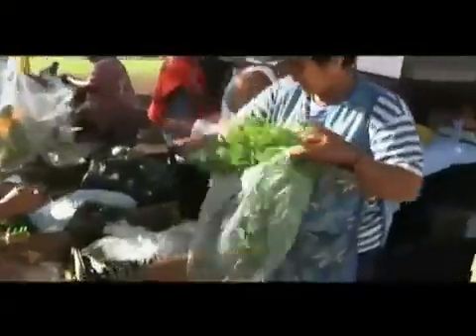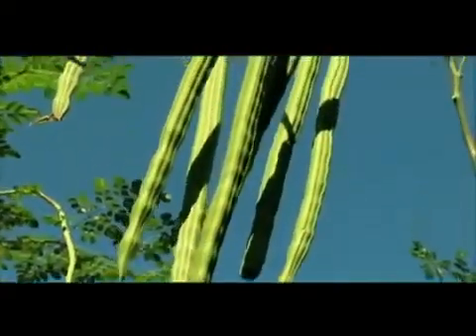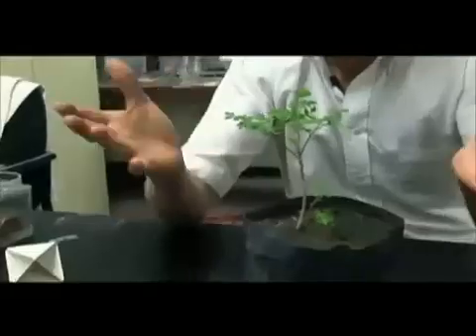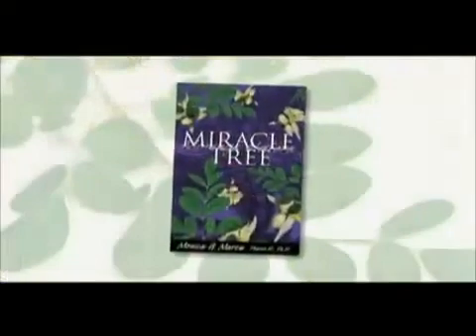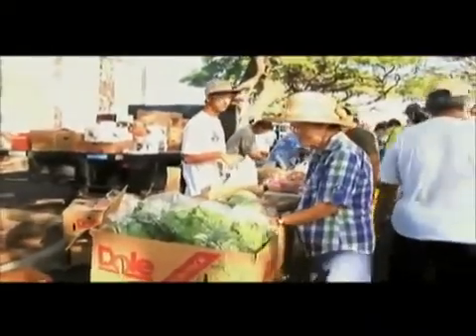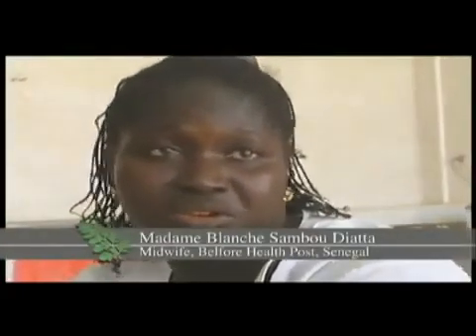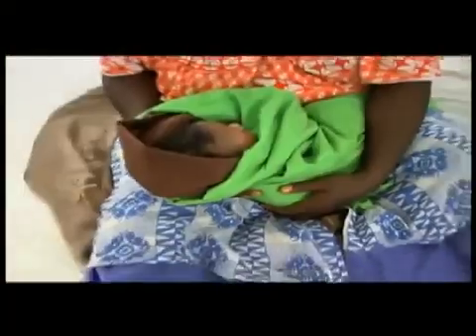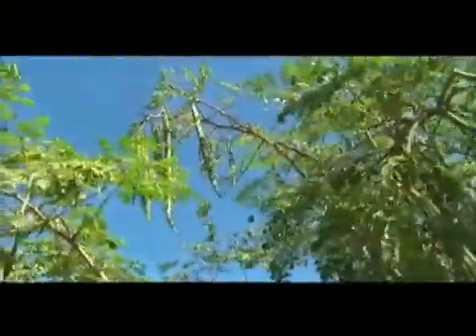Discovery Channel Documentary on Moringa's Health Benefits